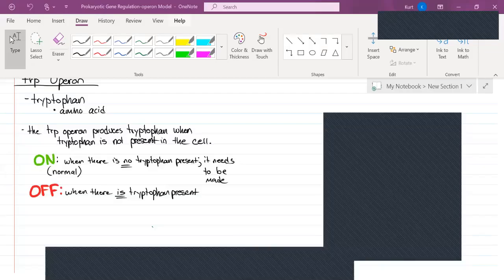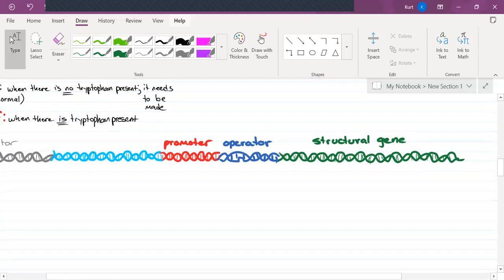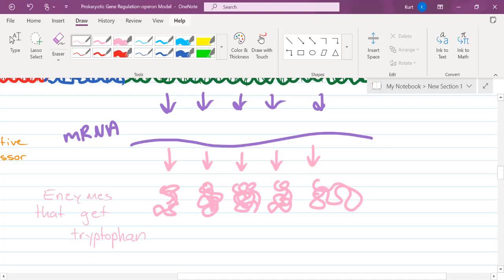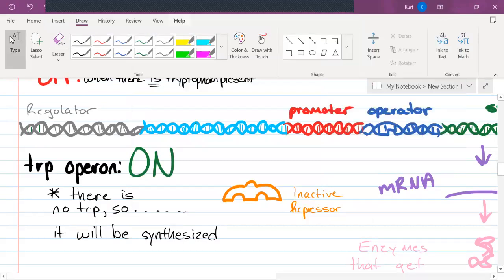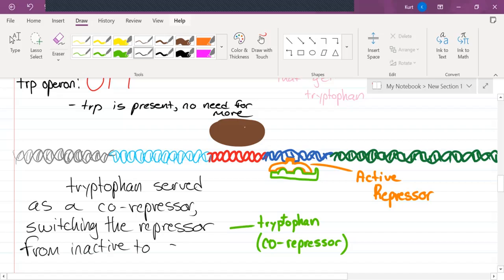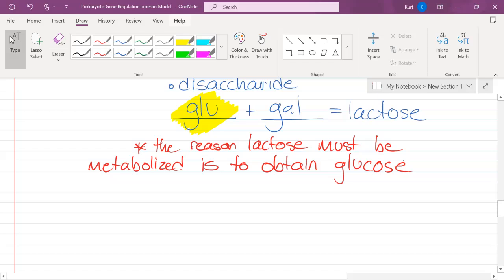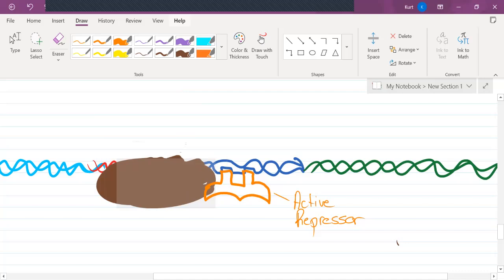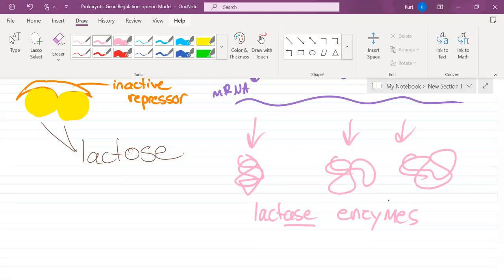AP Biology Unit 6 - Lesson 59: trp Operon & lac Operon